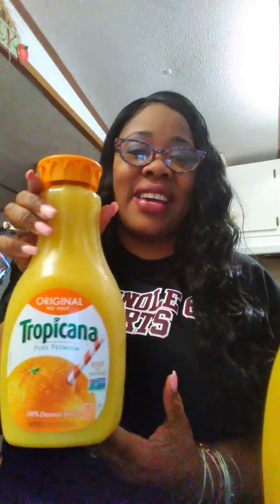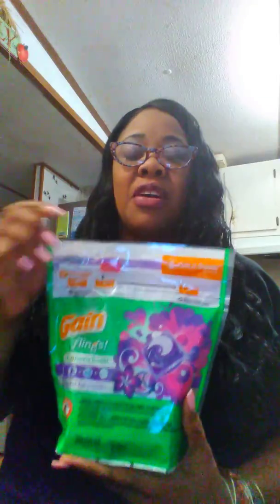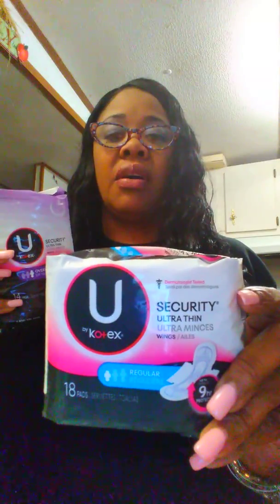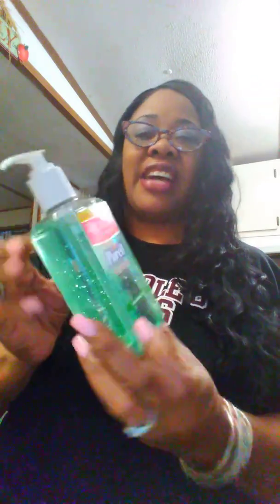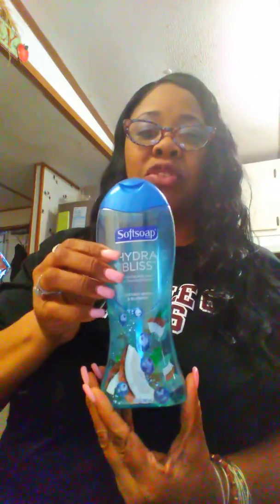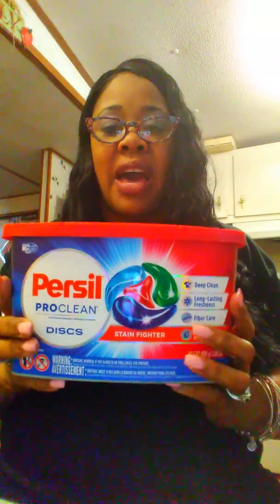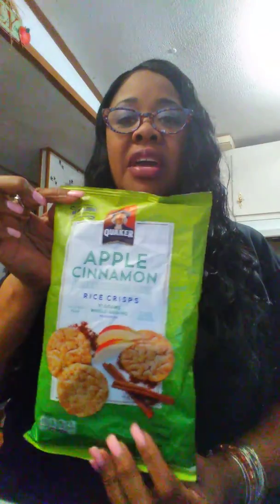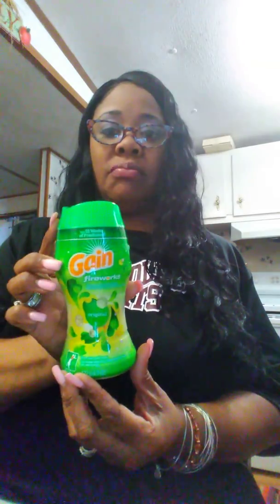My Harris teeter hall for 09/07/2019